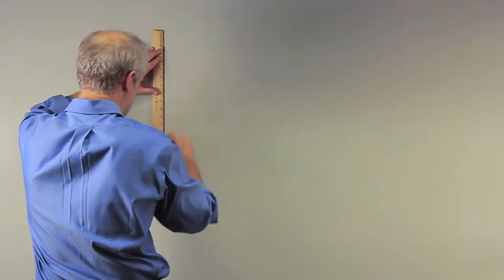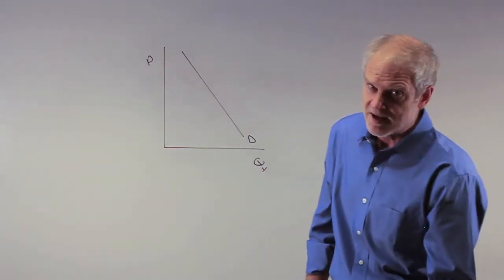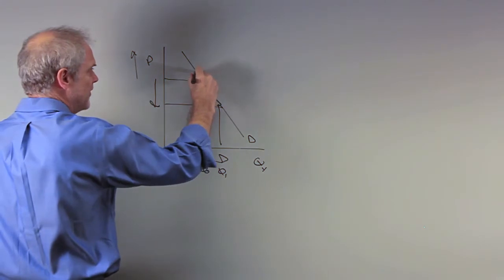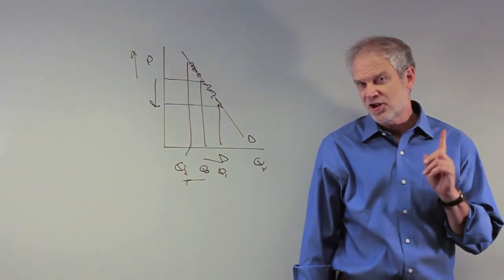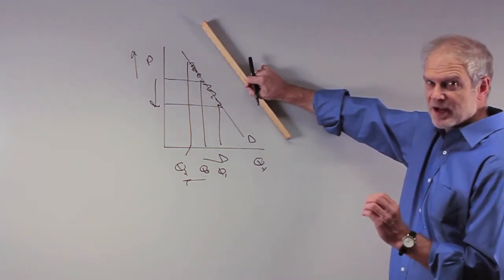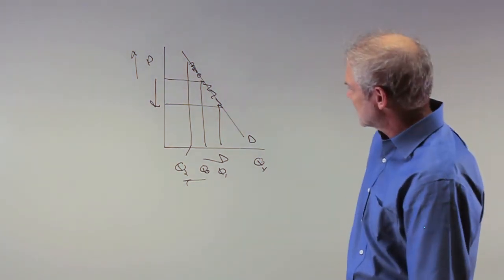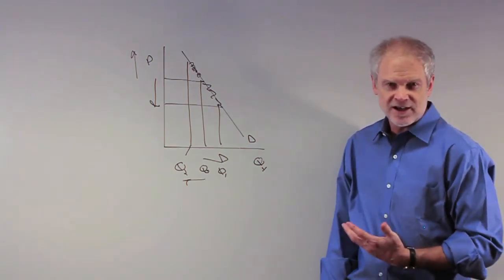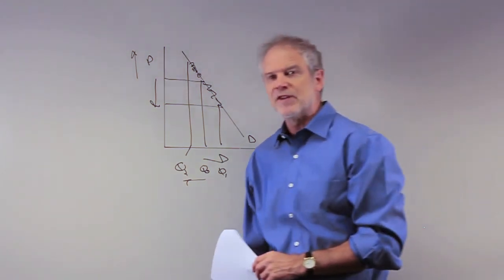Econ1001 Chapter 4, Question 8